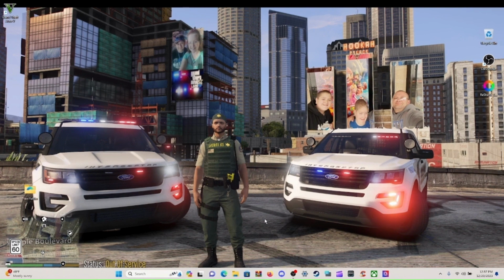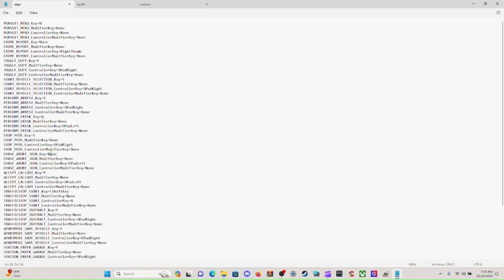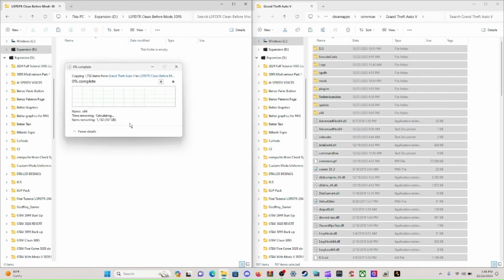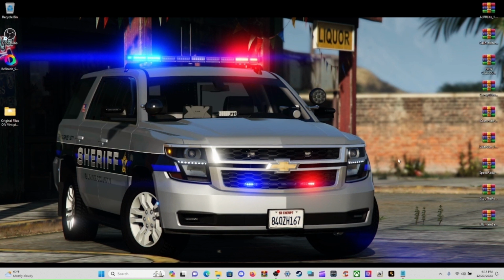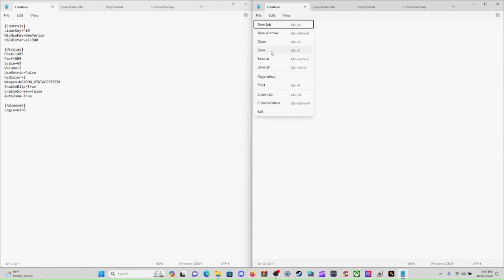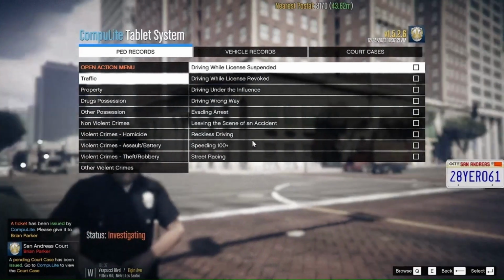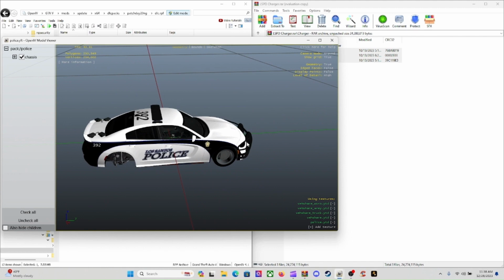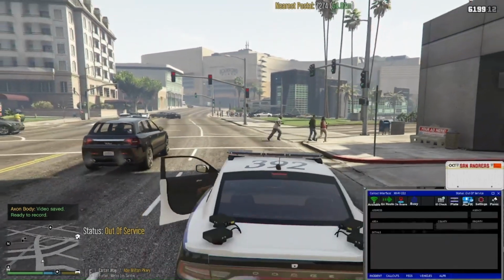2024 LSPDFR Tutorial V3095 Plus Pro Tips And Tricks To Save Your Copy of LSPDFR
Pro Tip Save Your Fresh & Clean  Copy Of Your GTAV

Part 1

1. Win Rar

2.  LSPD First Response 0.4.9 (Build 8747/8757)

3. Simple Trainer for GTA V 15.5

4. Script Hook V

5. RAGE Native UI 1.9.2

6. Player Location Display V4.00

7. Emergency Lighting System 1.05

8.  BETTER ELS Reflections V2 1.0.0

9. Open All Interiors v5.1

10. Open IV 4.1

Restart computers

Save your Fresh Copy  of LSPDFR

Part 2  Stander Alone Plugins

1. Automatic Siren Cutout 3.1.5

2. Axon Signal

3. Clear The Way V 1.0.0.41

4. Delete Vehicle 1.1.2

5. Immersive Effects 1.1.7

6. KTFDO

7. Restrain The Deceased 1.3.1

8. Sticky Wheels 0.2.0.0

9 Turn Off That Engine 1.0.0.4

Restart computers

Part 3 Main Mods

1. ALPR Lite 1.5.4.2

2. Call out Interface 1.4.1

3.  NEW CALLOUT INTERFACE TEXTURE!! 1.0.0

4. Compulite 1.5.2.6

5. Grammar Police 1.7.2

6.  Lidar Gun 1.1

7.  Speed Radar Lite 1.5.4.2

8. Stop The Ped 4.9.5.1

9. Ultimate Back Up 1.8.7.0

Save your modded copy

Restart Computers

Part 4. EUP Menu

1. EUP Menu 2.3.0.0

2. Emergency uniforms pack - Serve & Rescue 1.5

3. Emergency uniforms pack - Law & Order 9.3.1

4. EUP Backup Configurations [9.3] 6.5 November Release

Restart Computer

Part 5 ELS Vehicle Dodge Charger

1.  LSPD Charger 1.0.0

Finial Tip And trick on How to save your finial copy of your game

Part 6

1. Test All Plug-ins